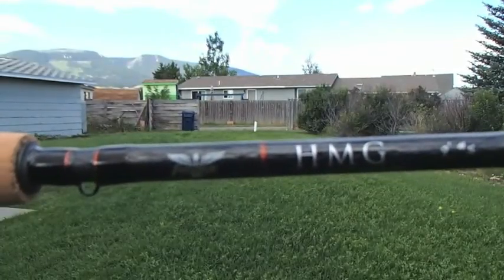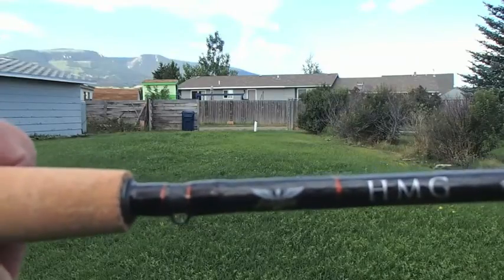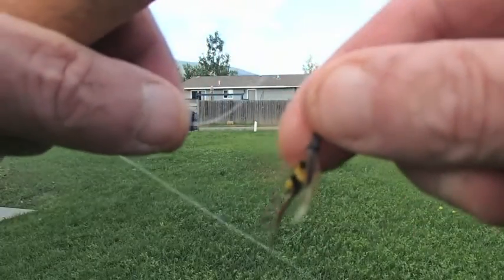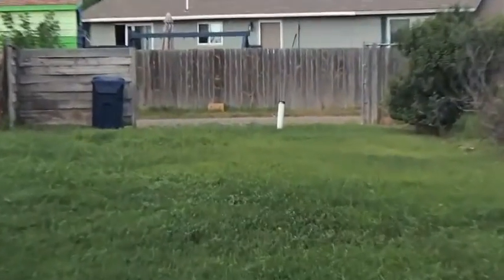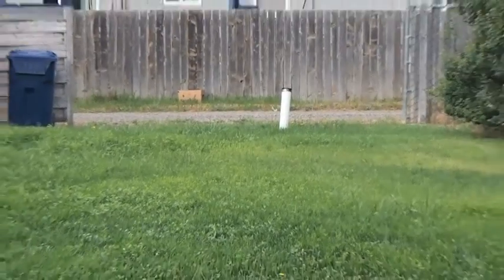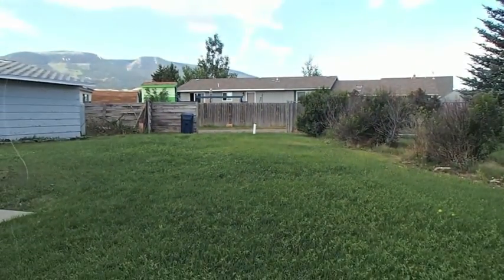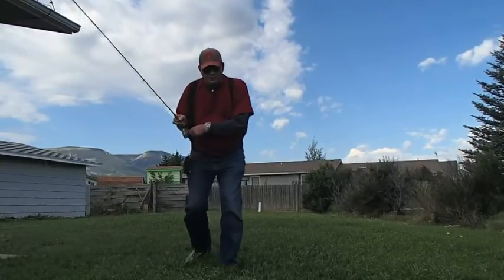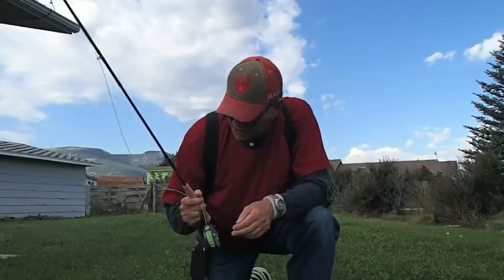Fenwick HMG Fly Rod Casting Demo 160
This short video shows the casting action of a Fenwick HMG fly rod, 5 wt., 4 piece take down version.  Line roll outs did not show up as well as hoped for.